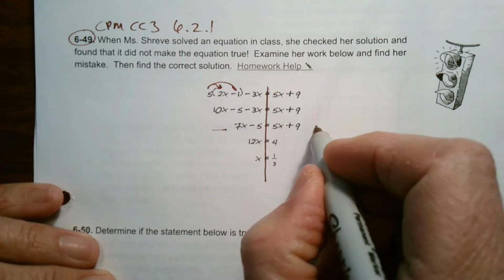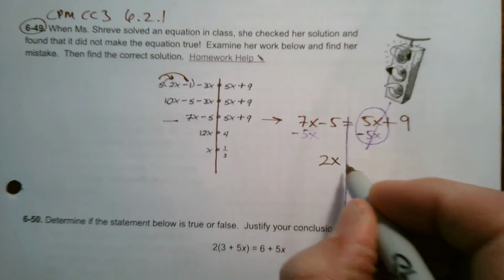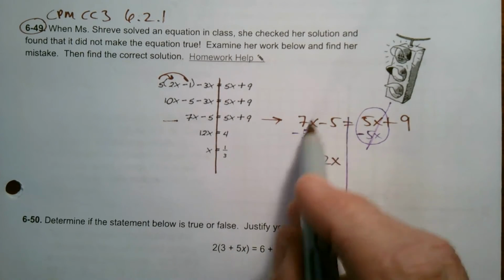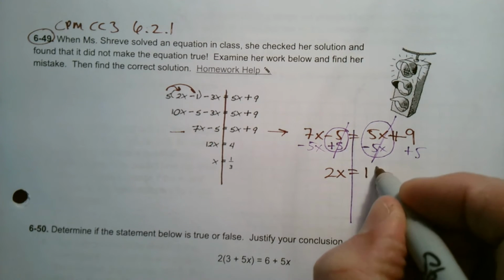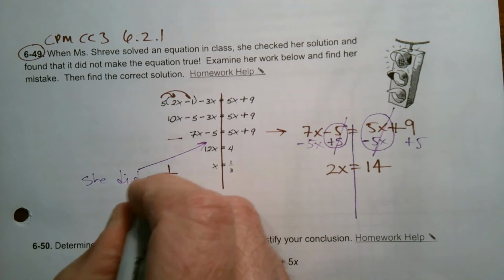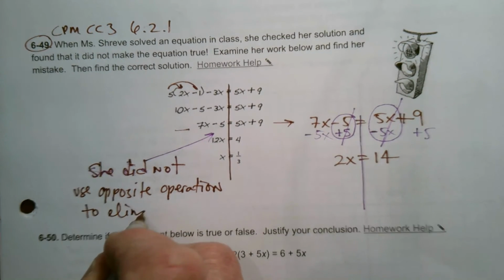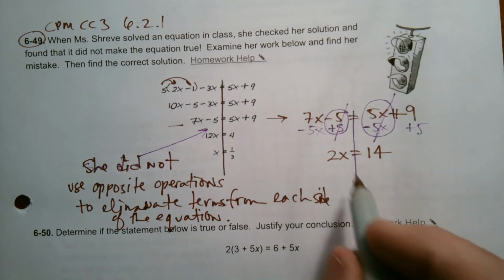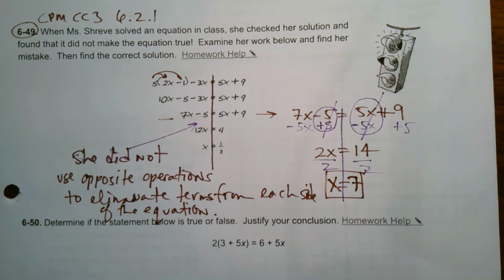CPM CC3 Section 6.2.1 #6-49 (Error Analysis of solving equations)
Learn with Mr. Dell as he explains how find the error in a solve equation, then use the correct method to find the solution.